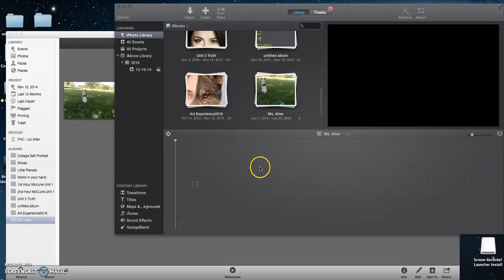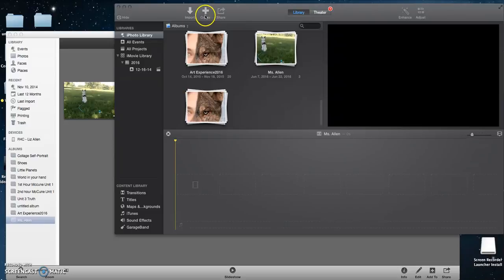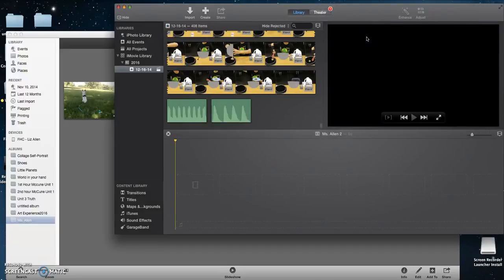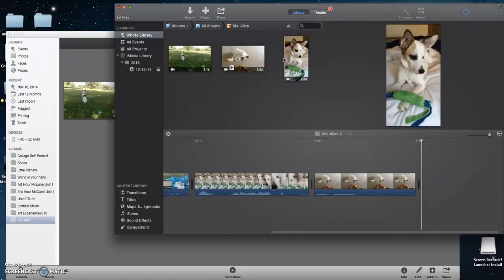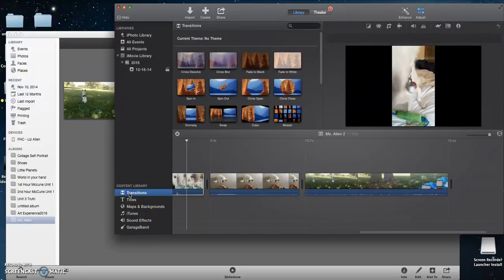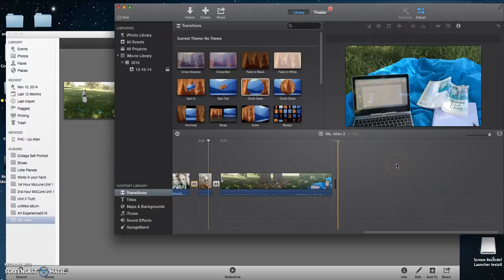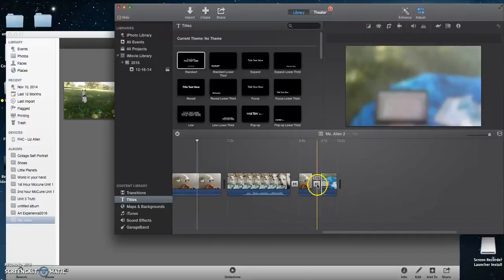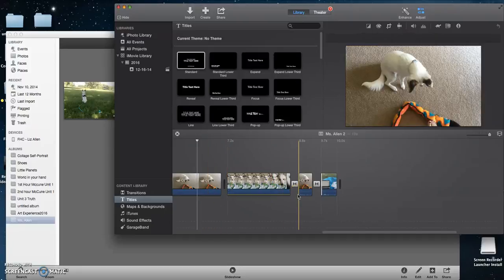Ms Allen imovie Tutorial